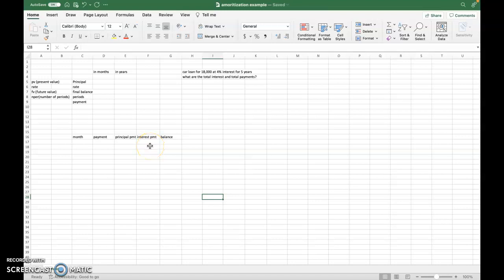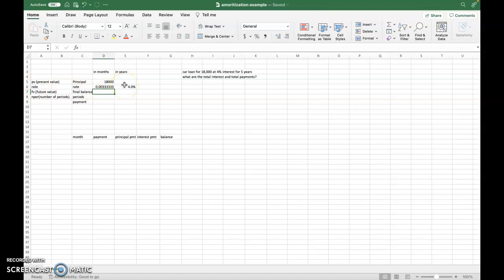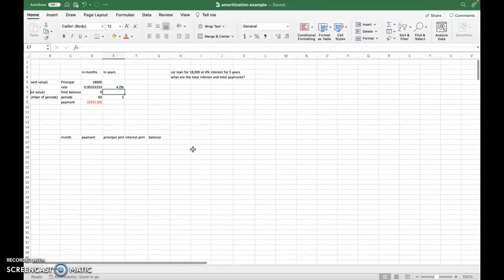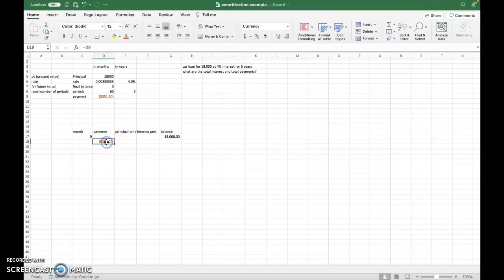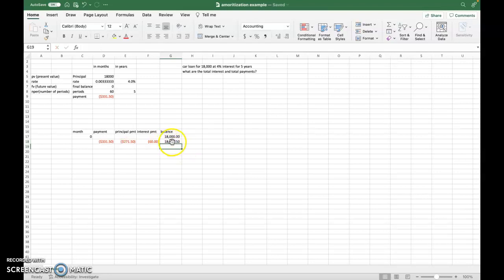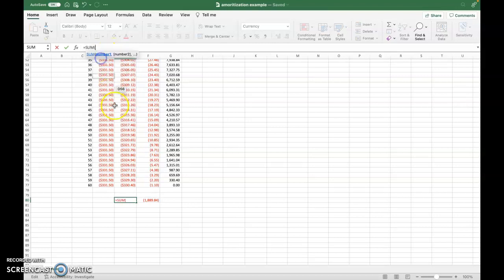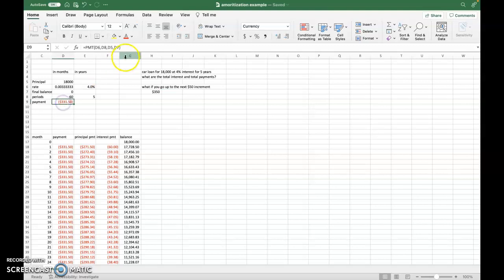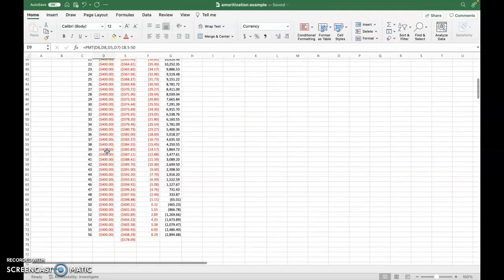making amoritization sch